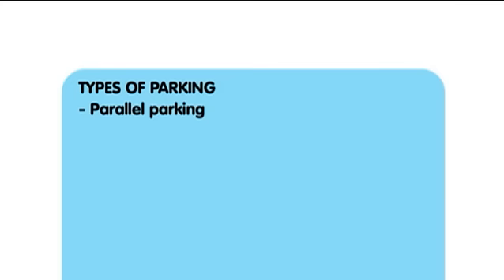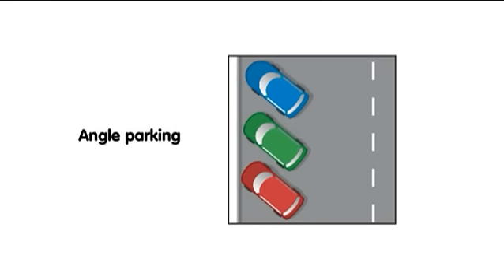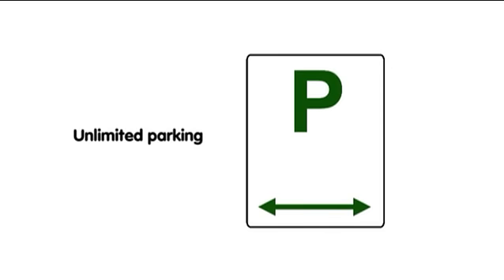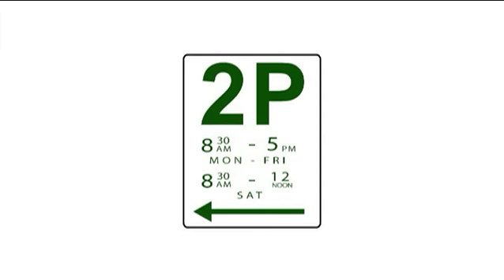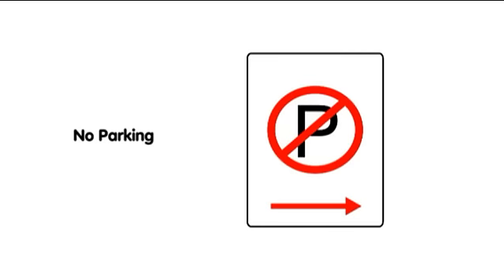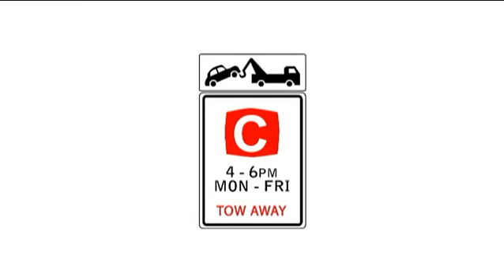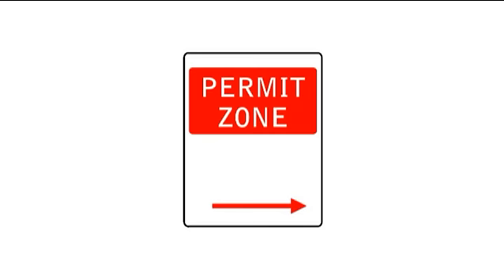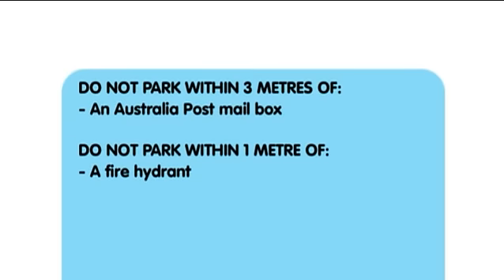17 - Parking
Ignition is a program that helps young people to prepare for their Victorian Learner Permit Test. It was developed by Mission Australia.